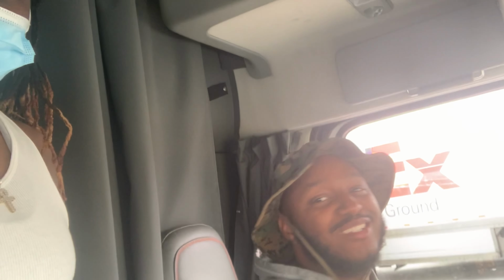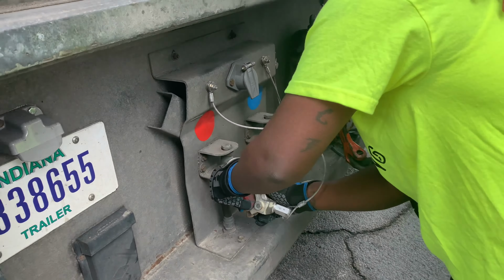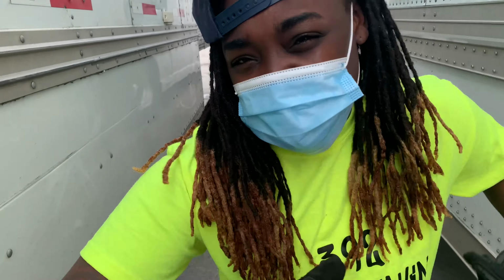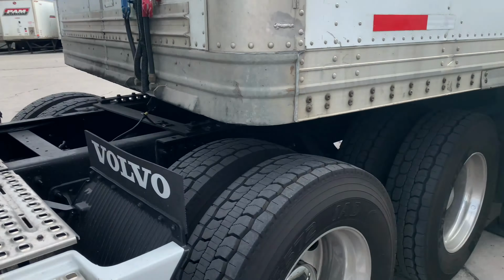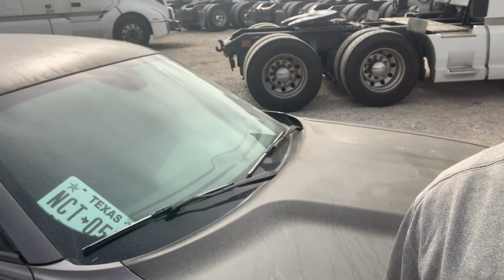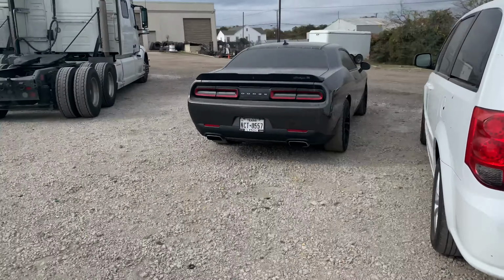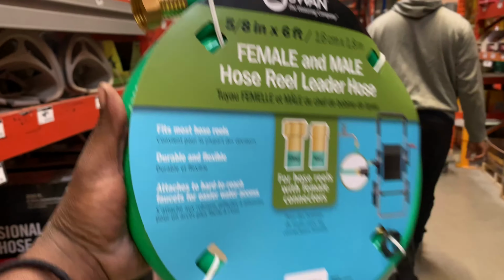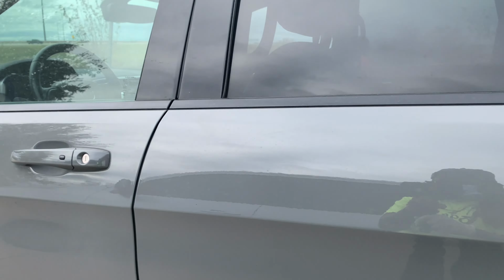Naye Mason’s Way Of Life